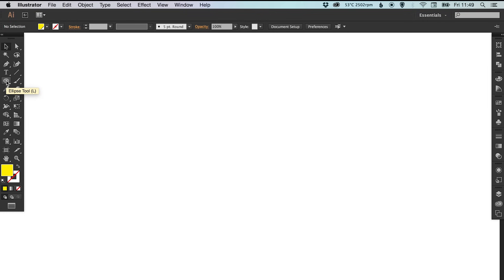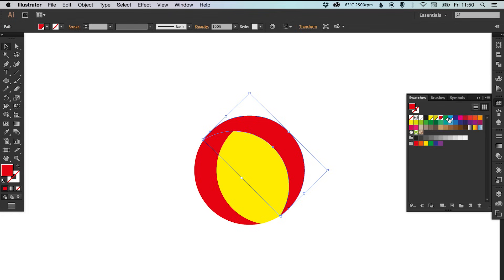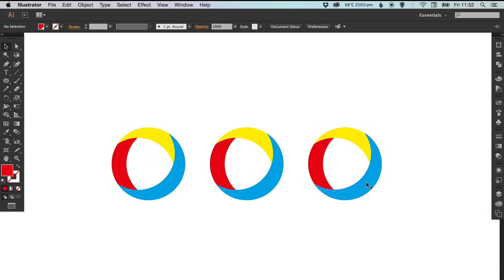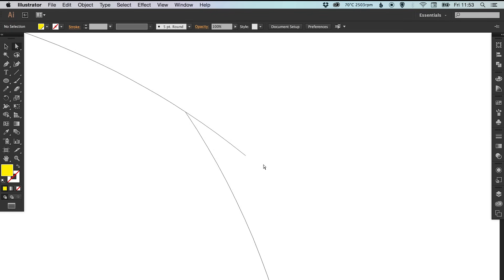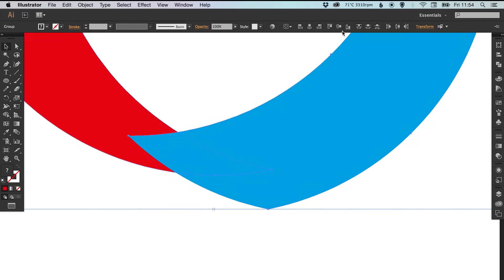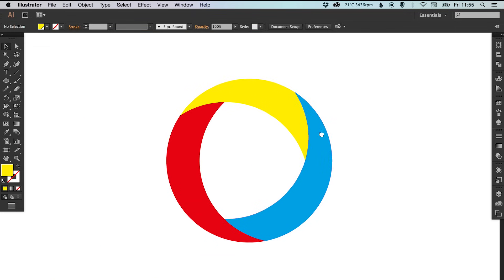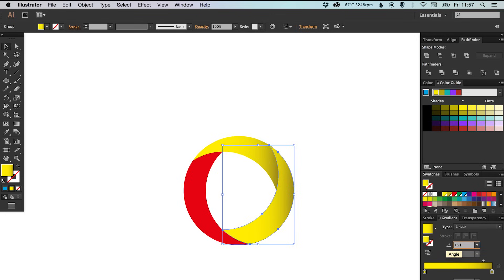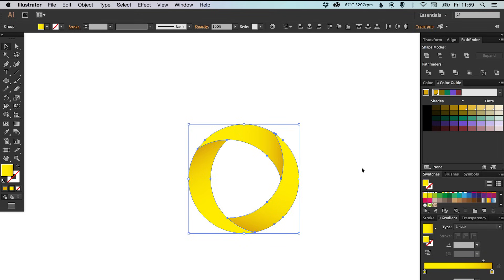Learn How to Draw a Circular Vector Logo in Adobe Illustrator | Dansky